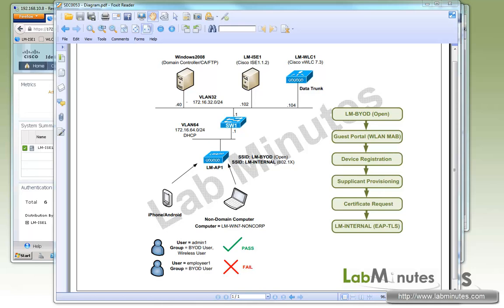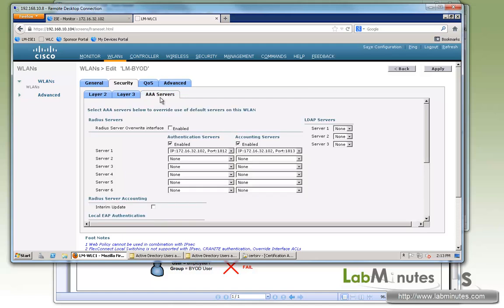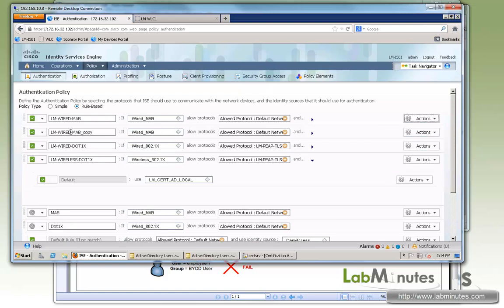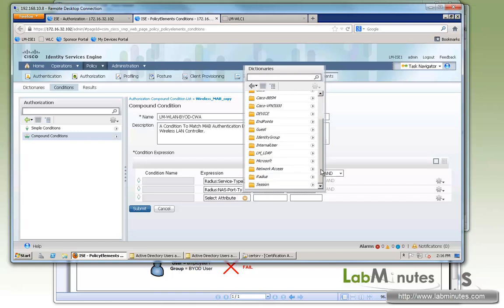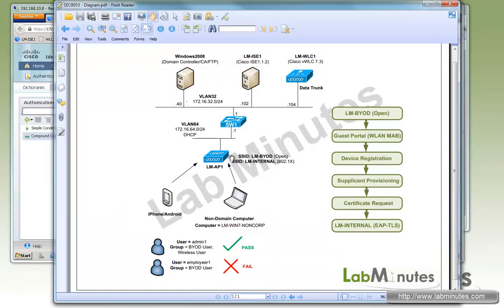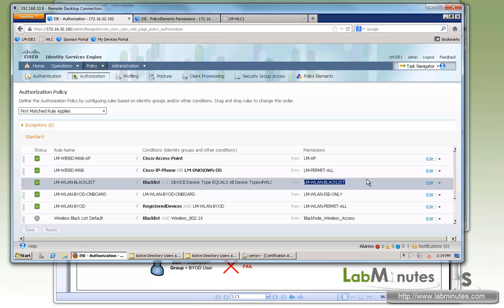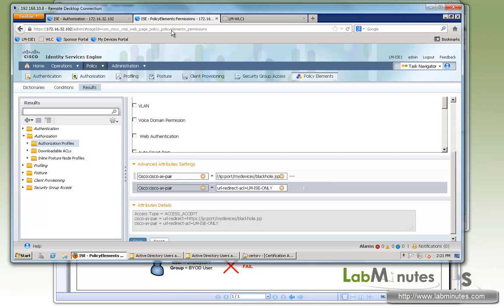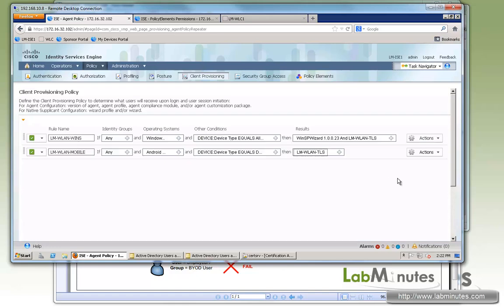LabMinutes# SEC0053 - Cisco ISE 1.1 BYOD (Part 4) - Wireless Onboarding Dual SSID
his Cisco ISE BYOD mini video series demonstrates device onboarding process for users to connect their personal devices to a corporate network as part of Bring Your Own Device (BYOD) concept. We will be covering both wired and wireless access using Windows 7, iPhone, and Android as client devices. Relevant authentication, authorization, and client provisioning policies will be presented. We will also looks at how users can manage their own devices through the My Devices Portal.
In part 4, we focus on device onboarding on wireless network with dual SSID

Topic:
 - SCEP CA Profile
 - Device Registration
 - Policy Element Condition
  Authorization (Compound Condition)
 - Policy Element Result
  Authorization (Authorization Profile)
   - Web Authentication (Supplicant Provisioning)
   - Airspace ACL
  Client Provisioning (Native Supplicant Profile)
 - Authentication Policy
 - Authorization Policy
 - Client Provisioning Policy
 - My Devices Portal
 - Device Blacklist